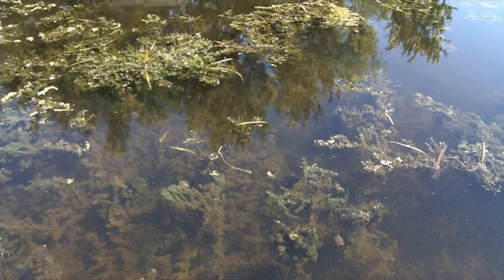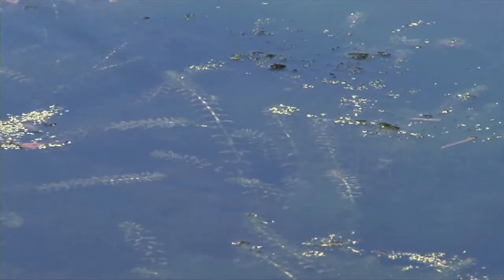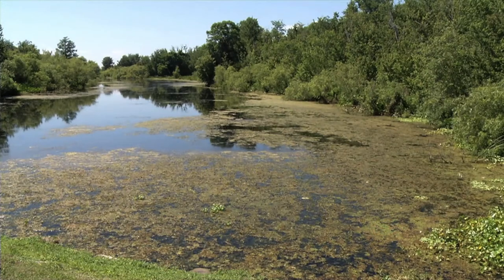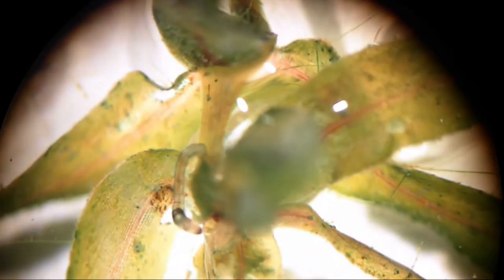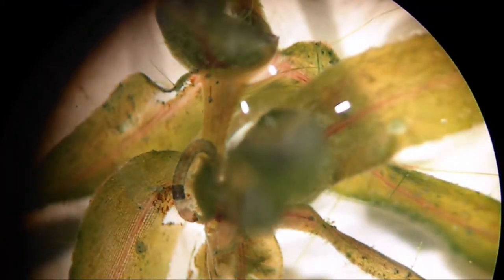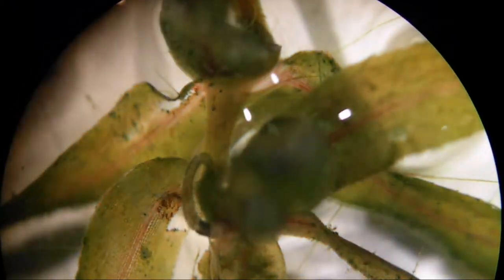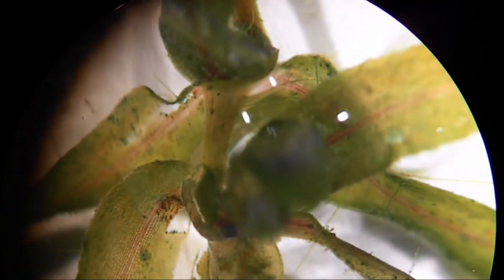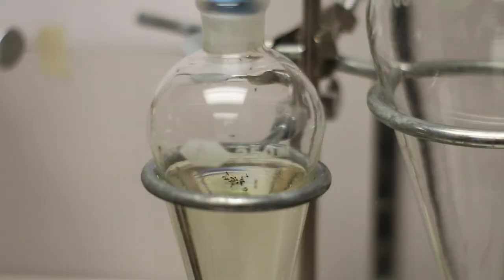The Hydrilla Tip Mining Midge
UF/IFAS Entomologist Dr. Jim Cuda explains how a tiny midge is helping Florida fight hydrilla, an invasive water plant plaguing some of our water ways.